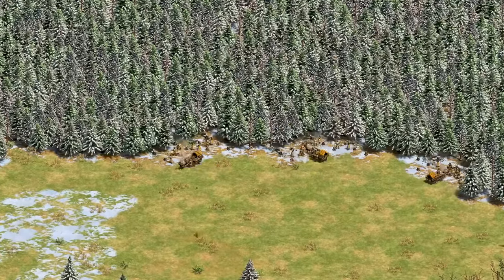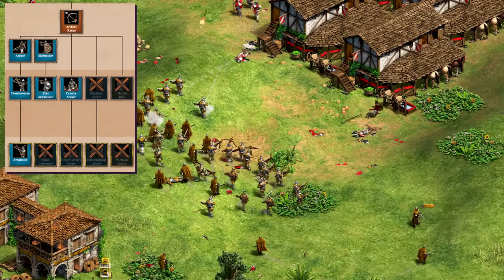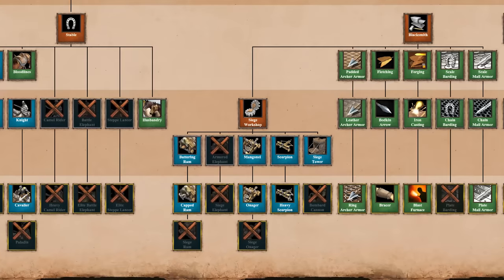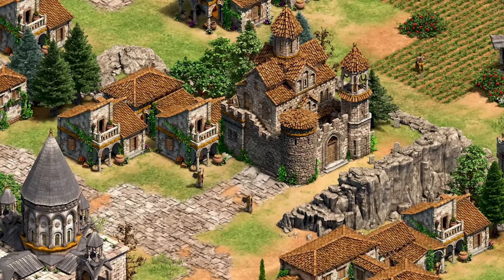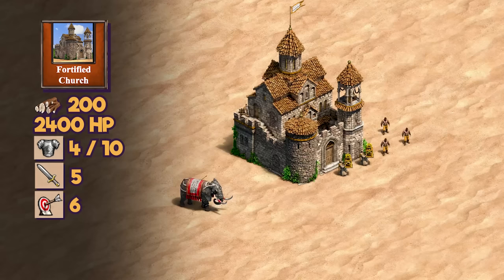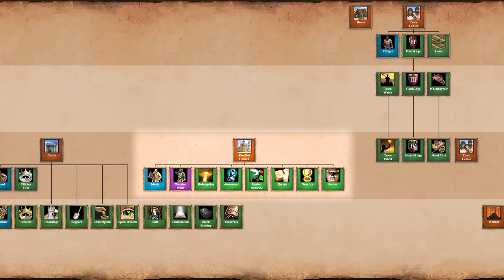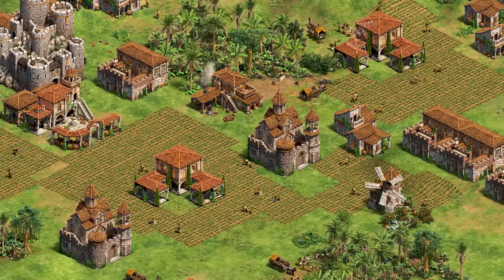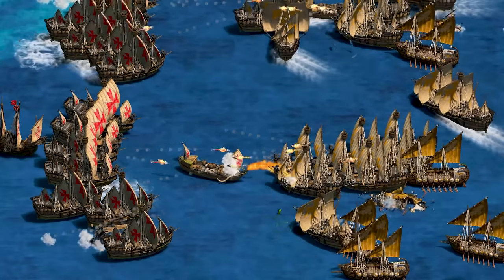The Armenians - New AoE2 Civilization!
The Armenians, one of the two new civilizations introduced with the Moutain Royals DLC, is extremely promising! I can't wait to masterpiece everyone with Warrior Priests, or Fortified Church rushes! In the meantime, here's an overview on how to play the Armenians. Let me know what you think about the Civilization in the comments!